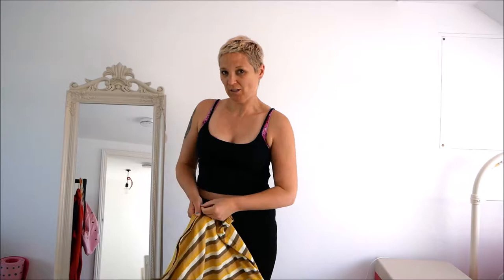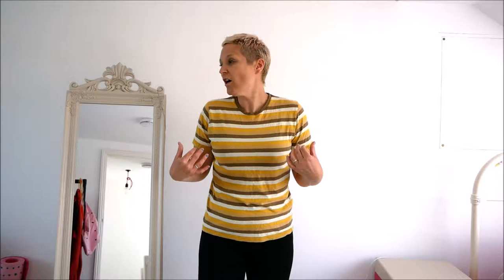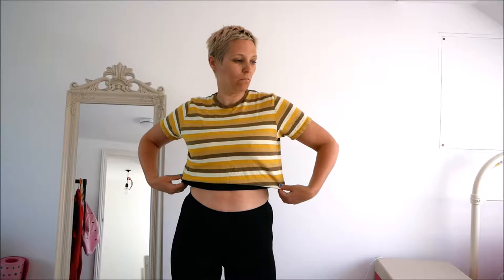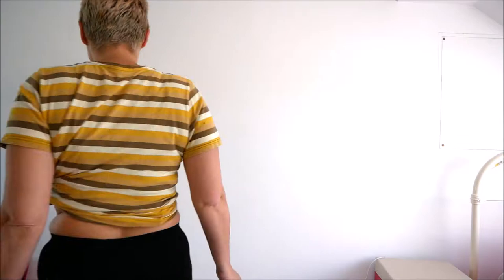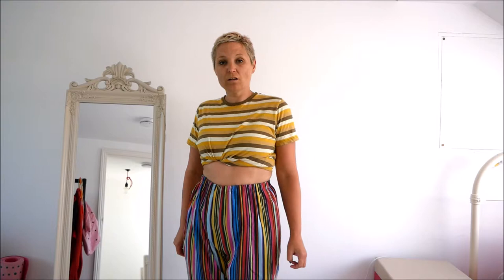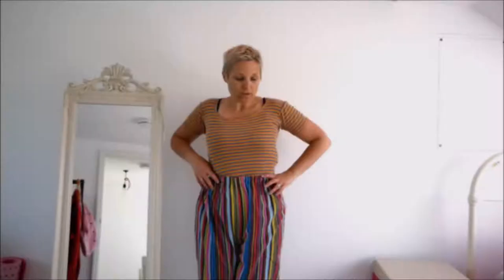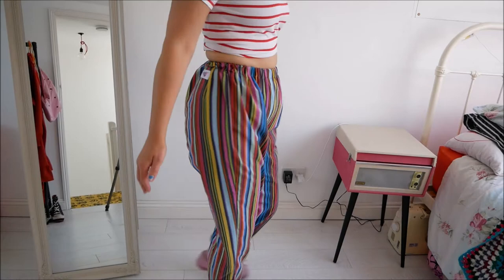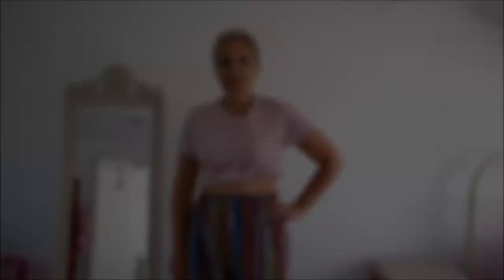Upcycling old t shirts fashion vlog (no sewing needed)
No Debutante shows you how she recreates garms on the high street using t-shirts that she already owns. No sewing needed, get creative the easy way! Today's vlog focuses on upcycling mens stripey t-shirts into cute crops and tops.